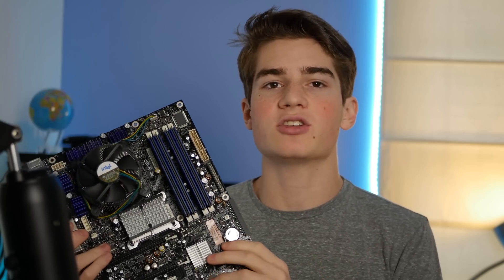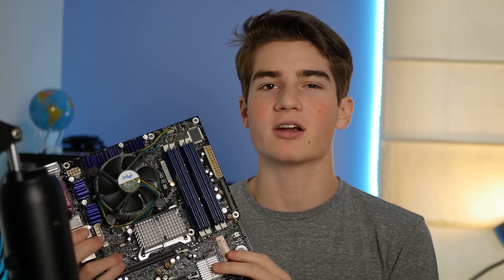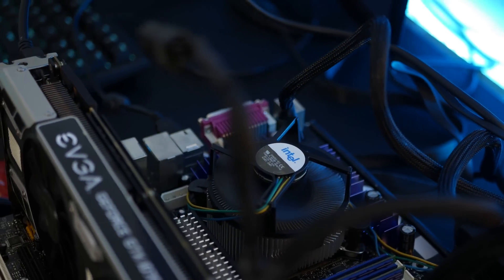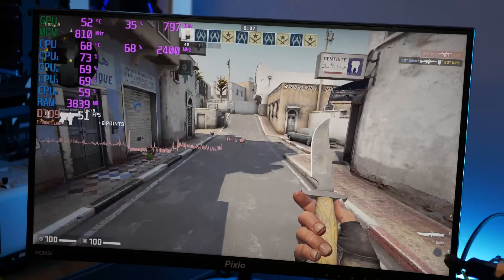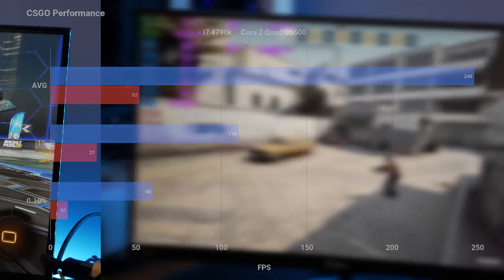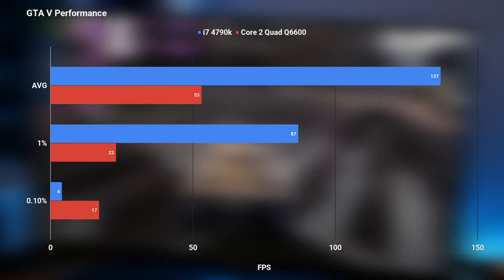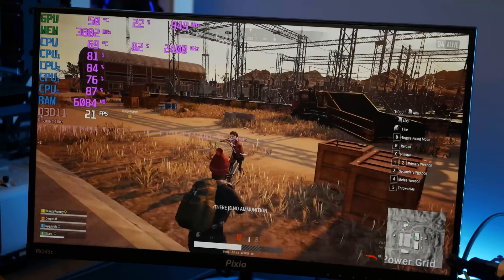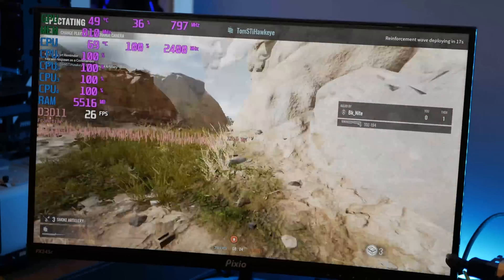Can You Game on a Core 2 Quad in 2019?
Intel released their line of Core 2 Quad CPUs back in 2007 but 12 years later can you still game on them? Let's find out!

*All benchmarks were run at minimum settings at 1080p except Rocket League which was at max settings*

~Music~
Ryan Little - West Coast